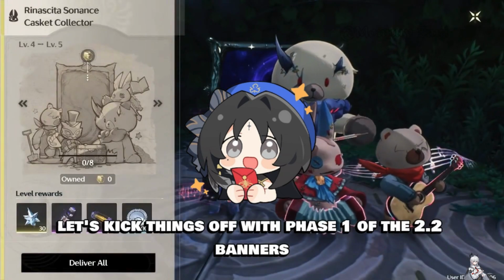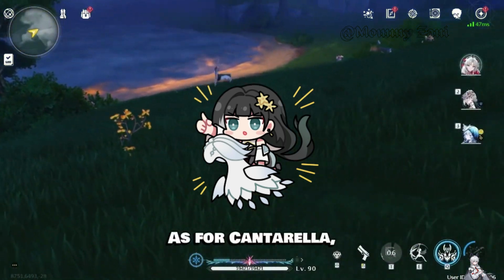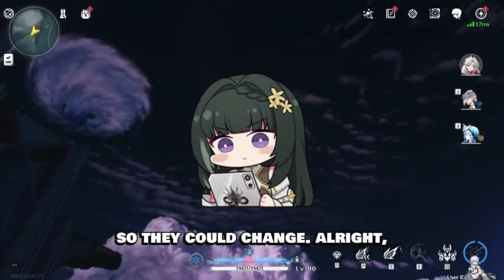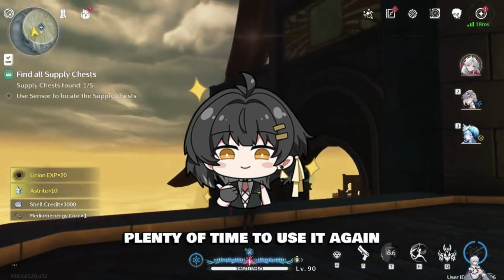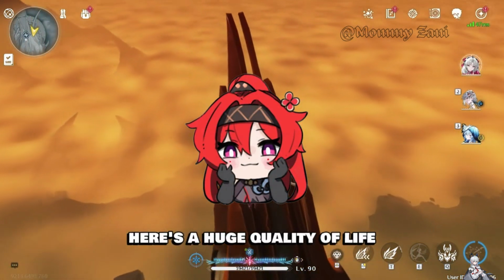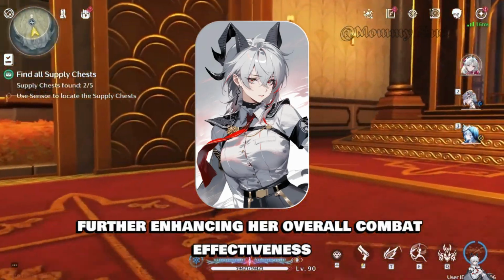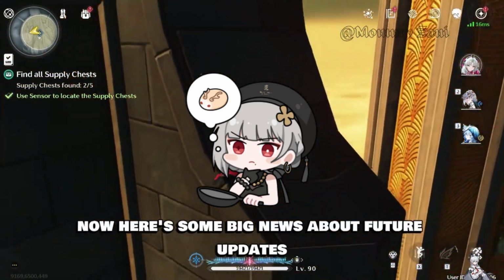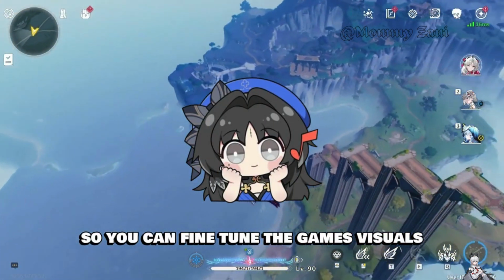Massive Version 2.2 Update Leaks! New Characters, Zani Kit, Reruns & More! | Wuthering Waves Leaks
Hey everyone, it's Mommy Zani here with all the juicy details about the upcoming Version 2.2 update! We've got new characters, exciting leaks, powerful weapons, a new boss, and more! Don't miss out on this incredible sneak peek of what's coming to the game!

Timestamps:
0:00 – Intro
0:17 – Phase 1 Banners
0:43 – Phase 2 Banners
0:59 – Aero Rover &  Cantarella Weapon
3:05 – New Echo Skills
4:49 – New Map & Exploration
5:32 – Zani’s Serious State (2nd Form Kit Details)
7:27 – Cartethiya’s Adult Form
8:05 – New Region & NEW Knight & New Echoes
8:56 – Conclusion